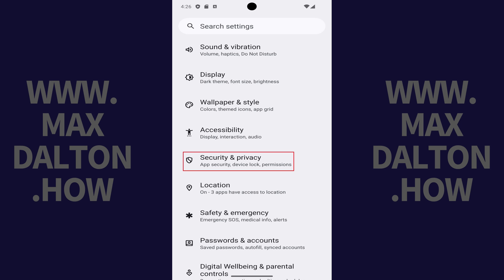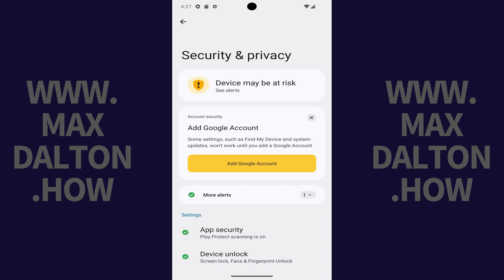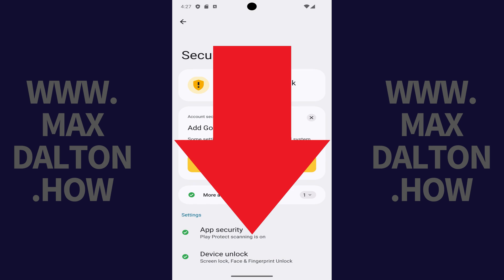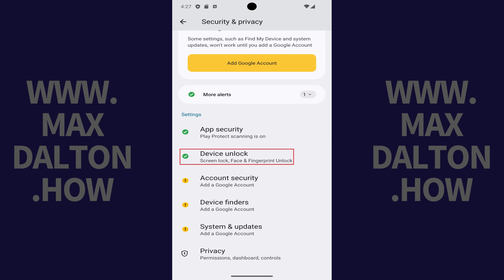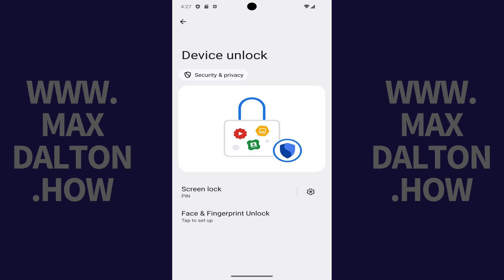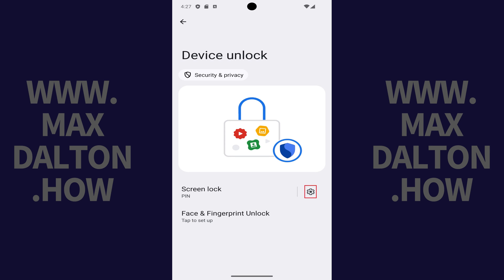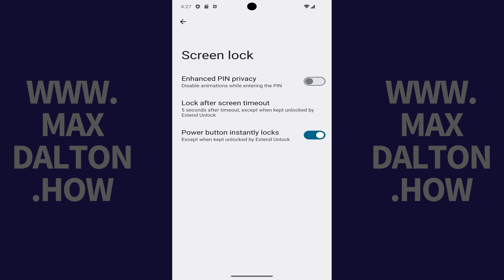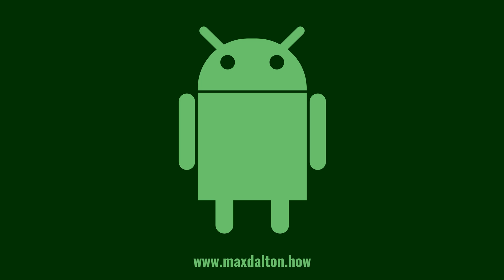How to Turn On Enhanced PIN Privacy on Android Phone or Tablet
In this video I'll show you how to turn on the Enhanced PIN Privacy feature on your Android phone or tablet.

Timestamps:
Introduction: 0:00
Steps to Turn On Enhanced PIN Privacy on Android Phone or Tablet: 0:35
Conclusion: 1:27

Video Transcript:
Are you looking for ways to step up the security when using your device in public? Enhanced PIN Privacy is a feature designed just for that! The Enhanced PIN Privacy feature on Android phones and tablets adds an additional layer of security, making it more challenging for prying eyes to catch a glimpse of your PIN as you type it. It does this by removing the animations that appear on the screen as you enter your PIN code.

Now let's walk through the steps to turn on the Enhanced PIN Privacy feature on your Android phone or tablet.

Step 1. Navigate to your Google Pixel home screen. Swipe up on this screen to bring up a menu, and then tap "Settings" in this menu. The Settings screen is shown.

Step 2. Tap "Security and Privacy" in this menu. The Security and Privacy screen is displayed.

Step 3. Scroll down to the Settings section, and then tap "Device Unlock." The Device Unlock screen opens.

Step 4. Tap the "Settings" icon next to Screen Lock. The Screen Lock screen is displayed.

Step 5. Tap to toggle on "Enhanced PIN Privacy." Going forward animations will be disabled when you are entering the PIN on your Android phone or tablet.